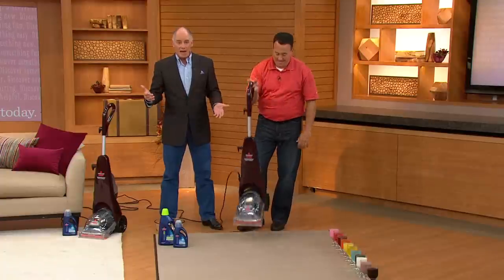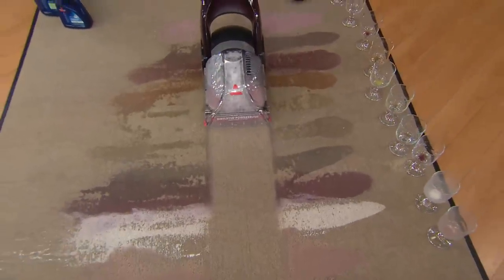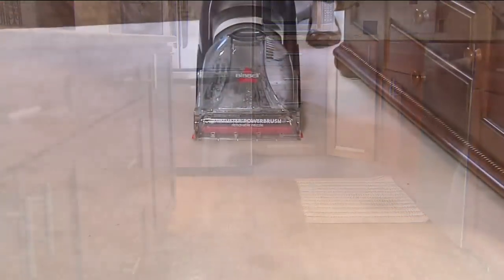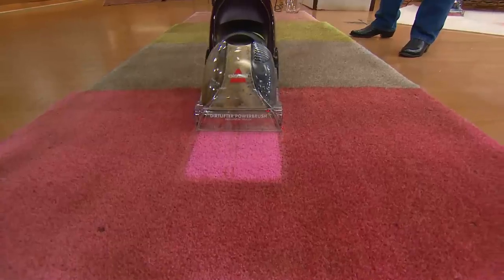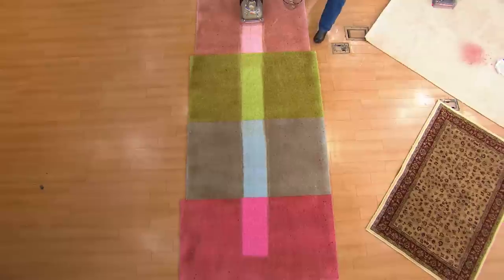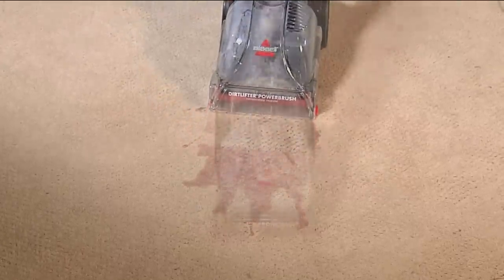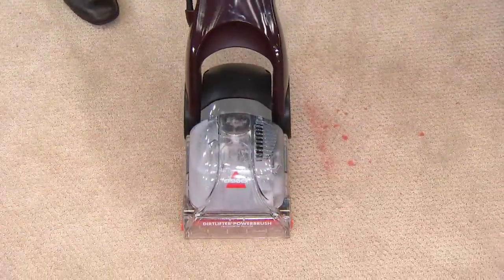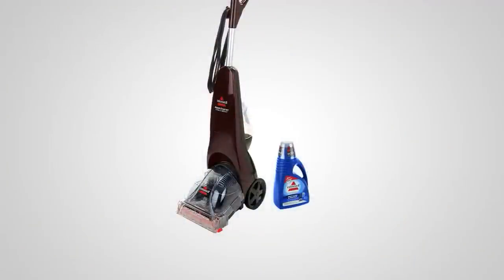Bissell QuickSteamer Deep Clean & Protect with 24 oz. Formula with Dan Hughes